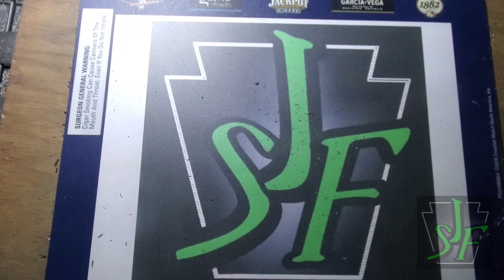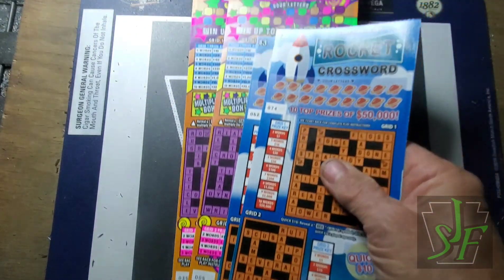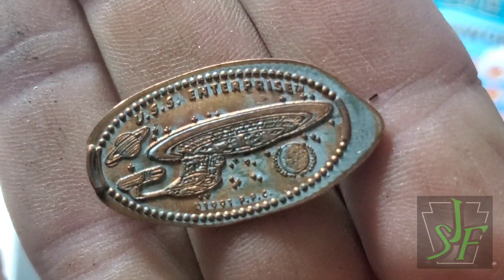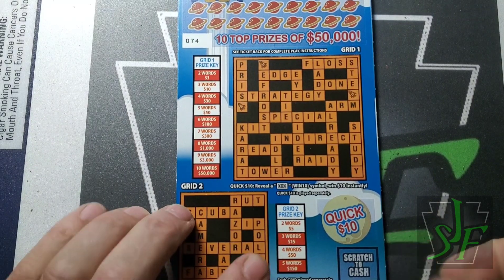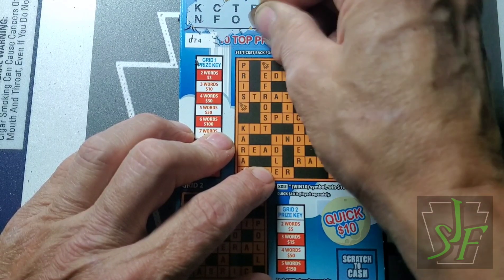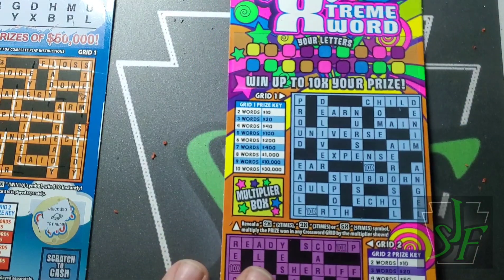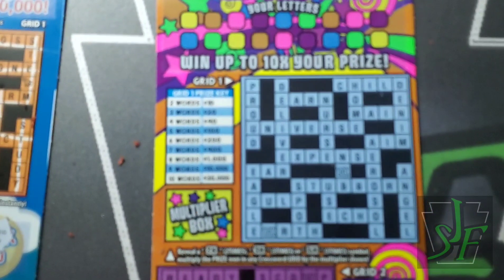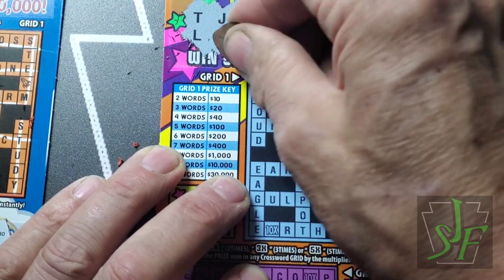Thursday Crosswords. Wins. Lottery Scratch Tickets